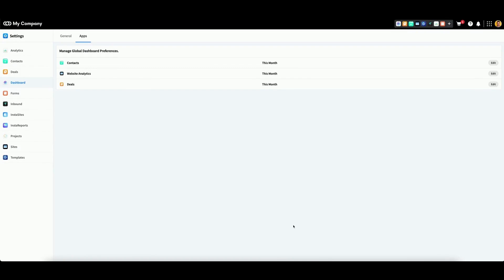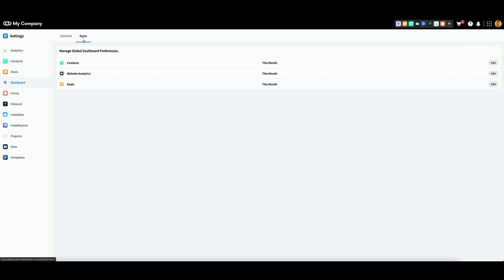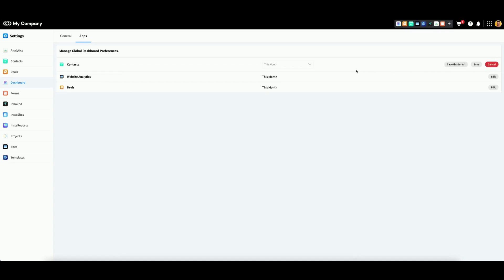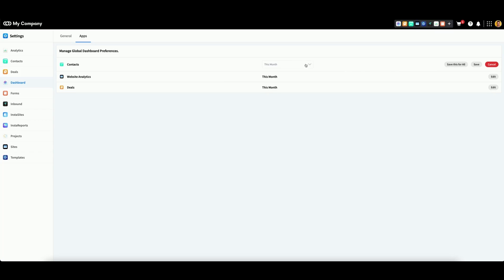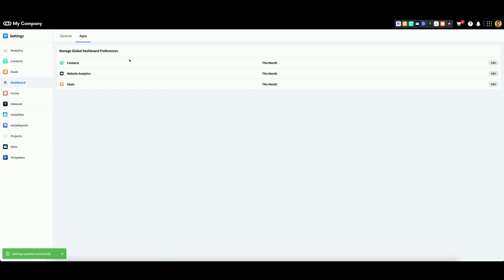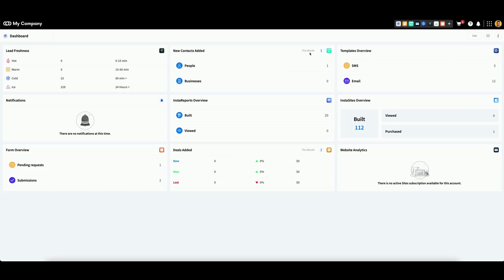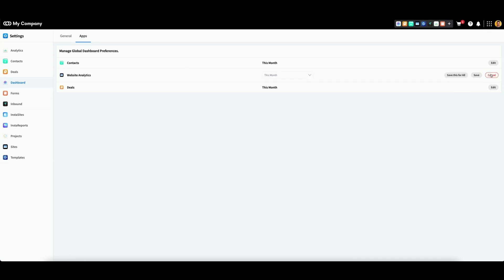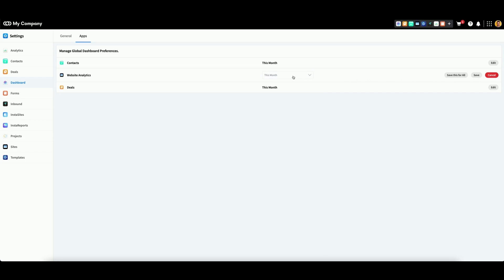Dashboard Settings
Accessing Your Dashboard Settings

1. Click on your profile picture in the top-right corner. Then, click on Settings.

2. At the top of the page, you will see two tabs titled General and Apps. Click on Apps.

3. Then, select Dashboard from the column on the left.

Managing Dashboard Settings

While there are three global dashboard preferences available, all function exactly the same.

By clicking Edit, you can select the time period you wish for the application to track and display within your dashboard widget. For example, if Website Analytics is set to "This Month," it will show analytics for this month only within the widget.

Within the dropdown, you can select the following time periods:

This Week

Last Week

This Month

Last Six Months

This Year

After selecting the time period, click Save to store your preferences for that app. If you'd like to use the same time period for all apps, click Save This for All.